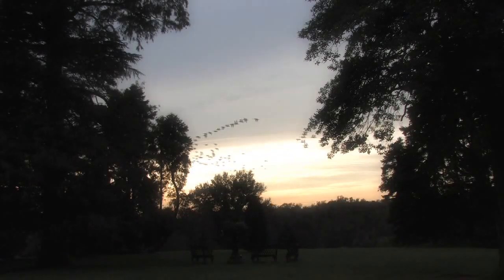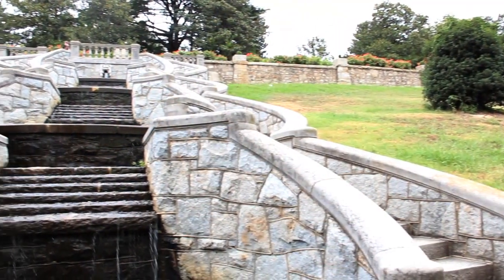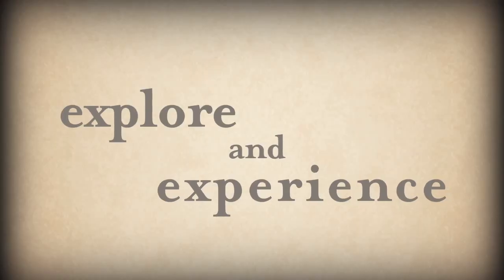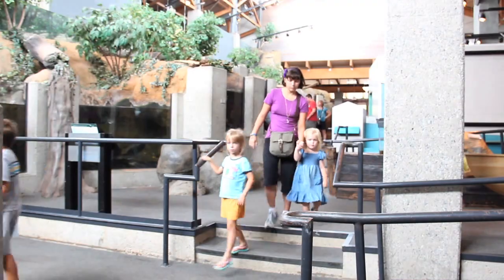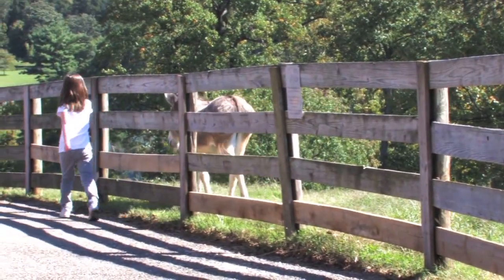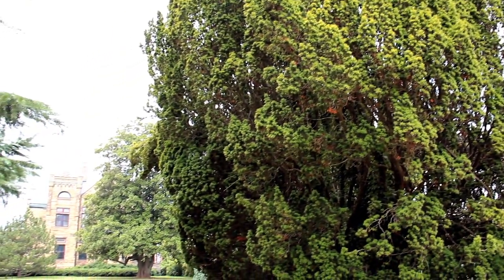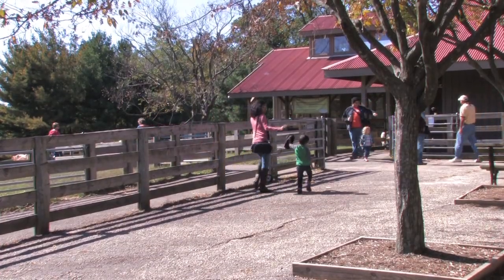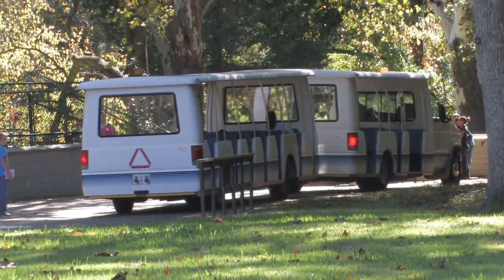Maymont: An American Estate